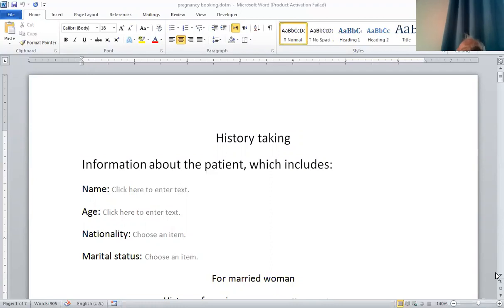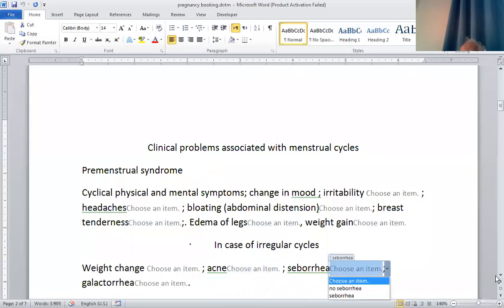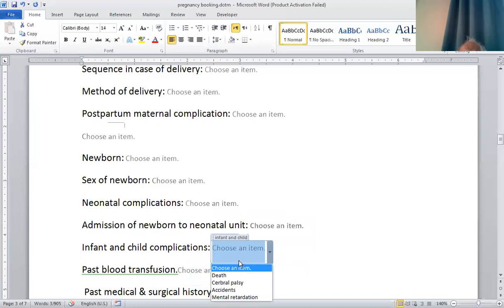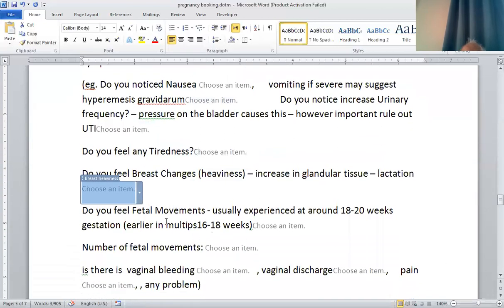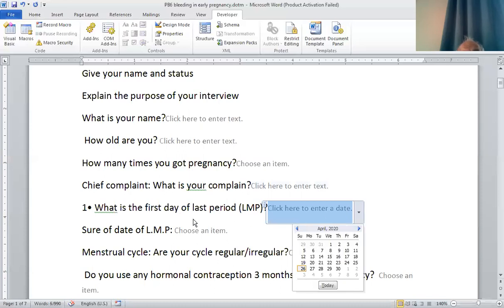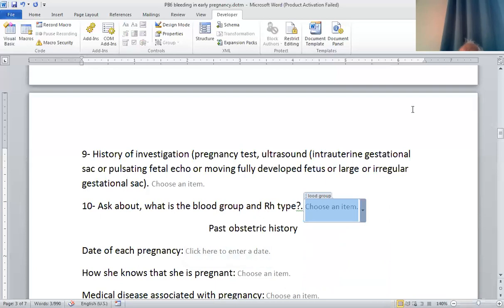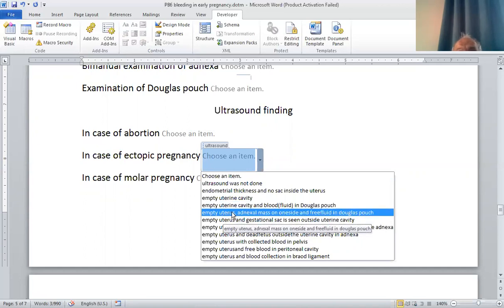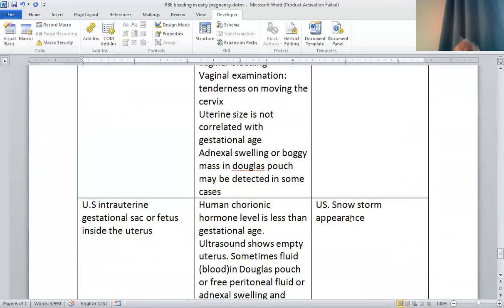HISTORY TAKING, PREGNANCY BOOKING, ANOTHE CASE BLEEDING IN EARLY PREGNANCY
How to record history of pregnant woman
How to take history and examination steps of pregnant woman has bleeding in early pregnancy